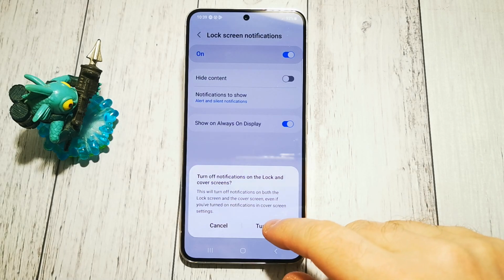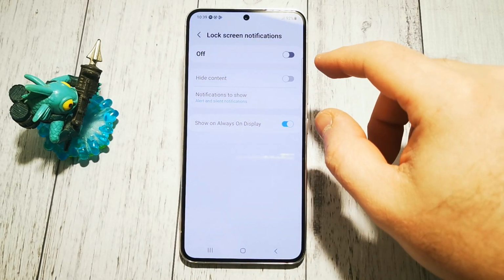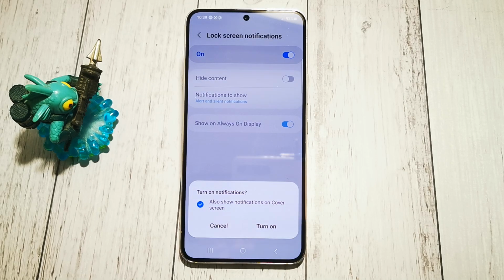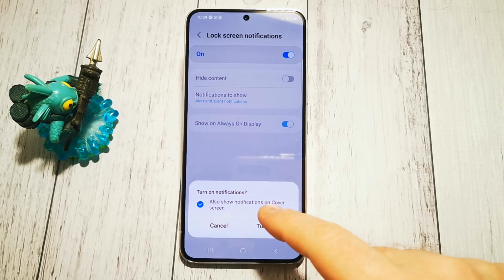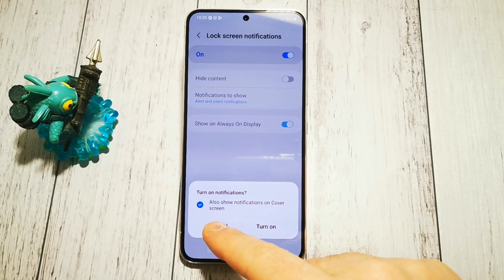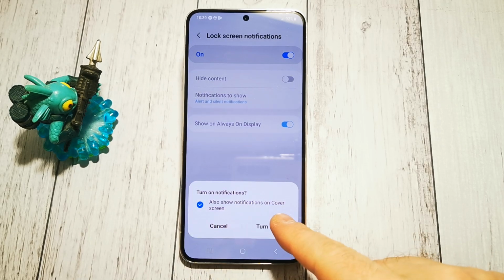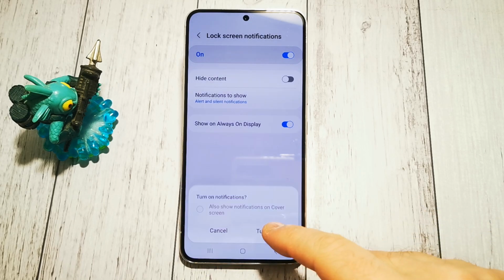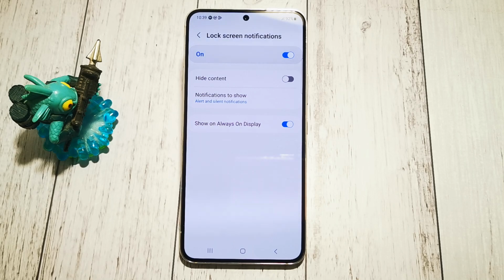SAMSUNG GALAXY S22: How to hide notifications on Cover screen | Quick Guide